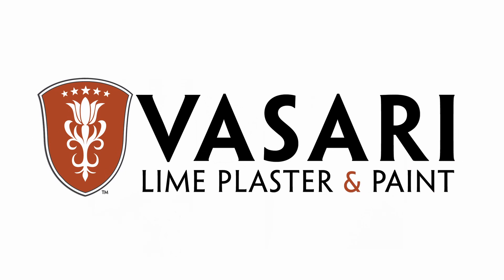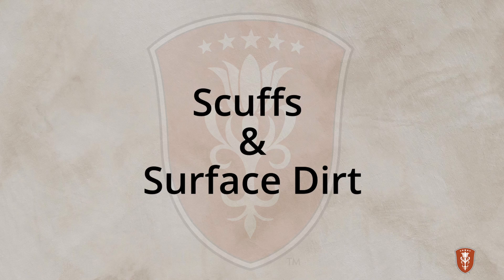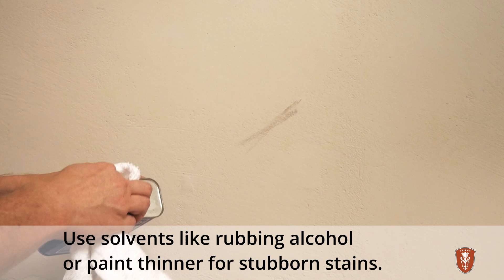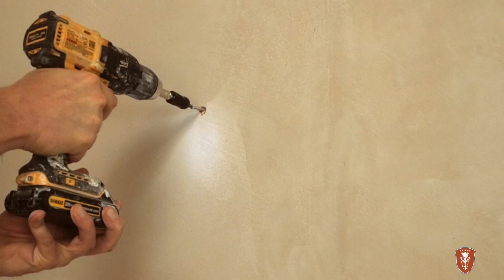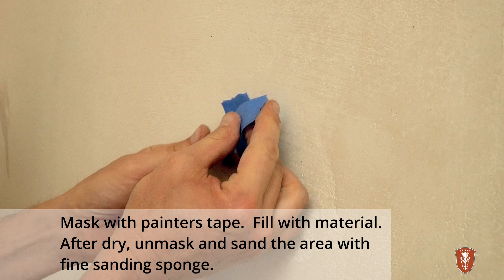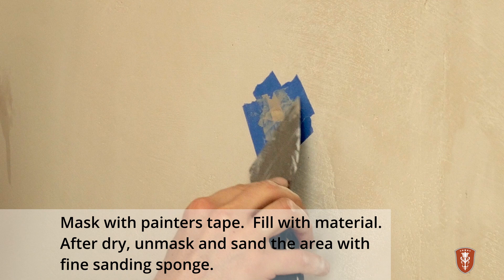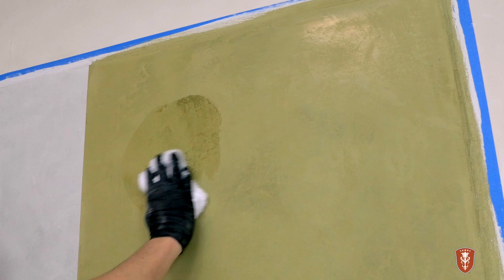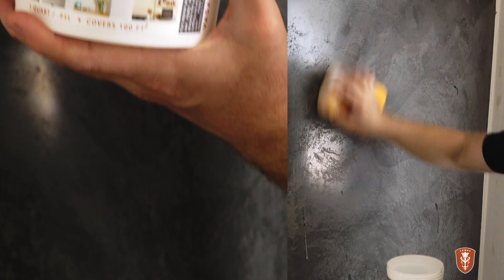Vasari Maintenance and repair - Vasari Lime Plaster and Paint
Everything you need to know about maintaining and repairing Vasari lime plasters and paints.